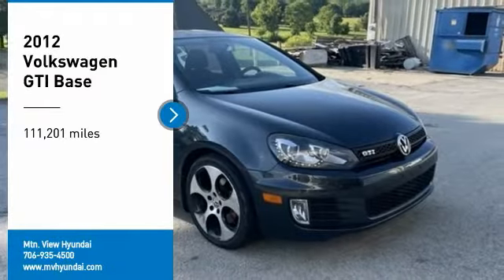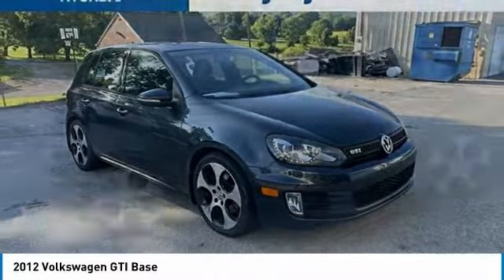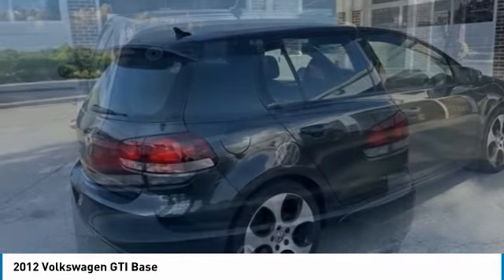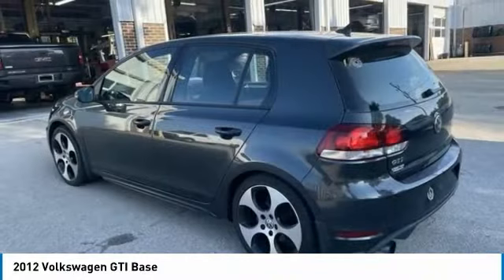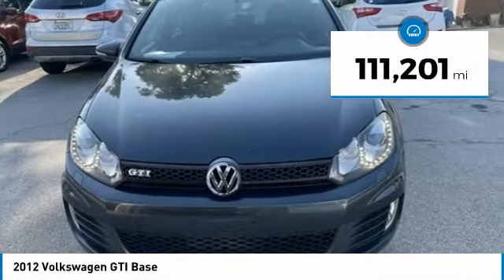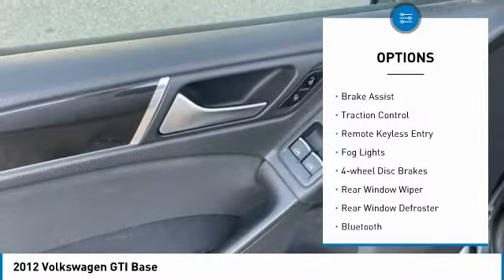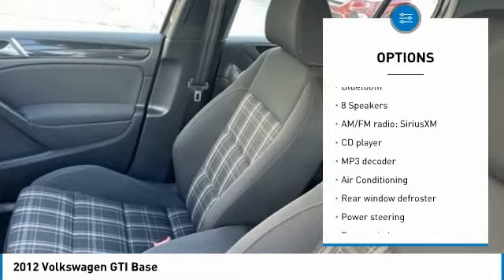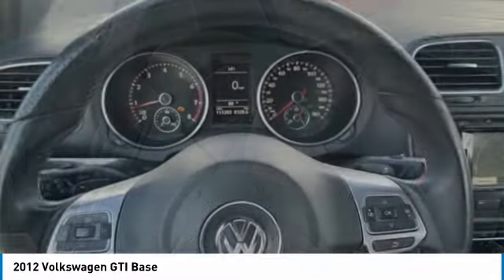2012 Volkswagen GTI Base Deep Black Pearl Metallic in Chattanooga P1954A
Clean CARFAX. Recent Arrival! Locally owned and serviced, Bluetooth, Moonroof / Sunroof, Recent Oil Change, Service Records Available.brbrAwards:br * 2012 IIHS Top Safety Pick Reviews:br * Hatchback versatility; interior sophistication; supple ride; good fuel economy. Source: Edmundsbr * If you enjoy intelligent design, efficient operation, careful build quality and artful execution, the 2012 Volkswagen Golf should fit a wide range of transportation needs. Although not as entertaining as the turbocharged GTI derivative, both the 2.5-liter in-line five and 2.0-liter TDI have prodigious torque along with competitive efficiency. The GTI provides expressive performance within a practical footprint, while the new Golf R is almost explosive in its capability. The Golf design has proven timeless, boding well for long-term enjoyment and a reasonable return on investment. Source: KBB.combrbr** MAY REQUIRE FINANCING THROUGH DEALER FOR INTERNET PRICE ** Proudly serving as North Georgia's only Hyundai dealer! Located in Ringgold, Ga, you can buy with confidence knowing Mtn. View Hyundai is family-owned and will treat you like family. With all makes and models of Pre-Owned vehicles in addition to our robust selection of Hyundais at the areas lowest prices, choose Mtn. View Hyundai for all of your automotive needs. Convenient to Chattanooga, Cleveland and Dalton, visit us today at 7154 Nashville Street, Ringgold, GA 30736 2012 Volkswagen GTI Base